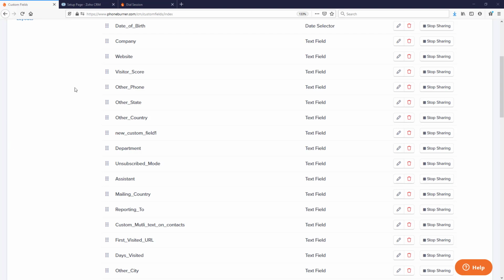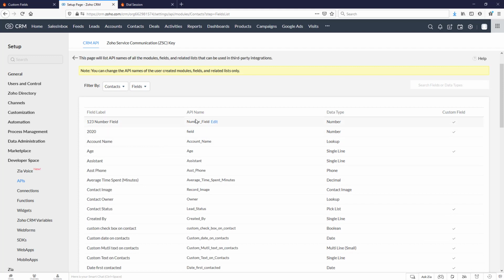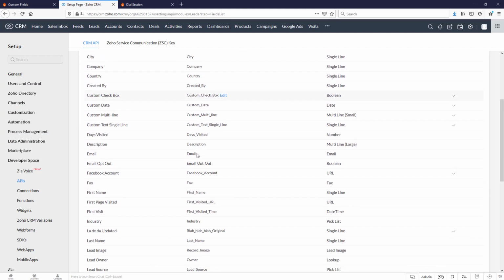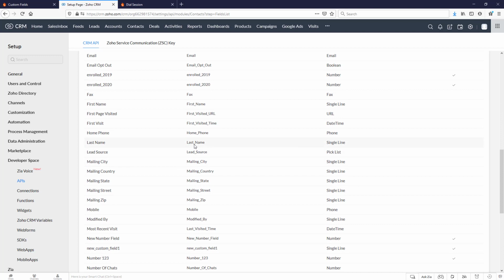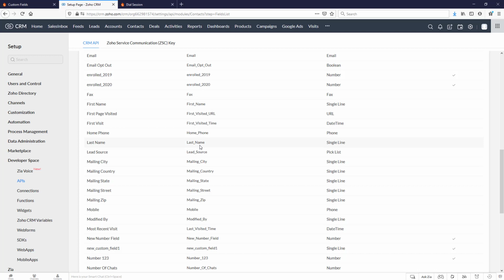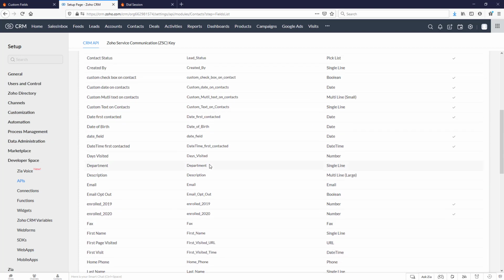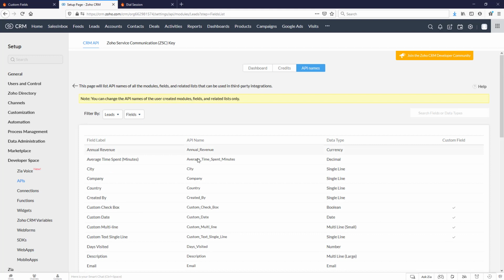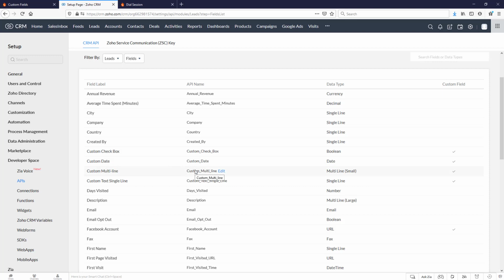Custom Fields on Different Modules